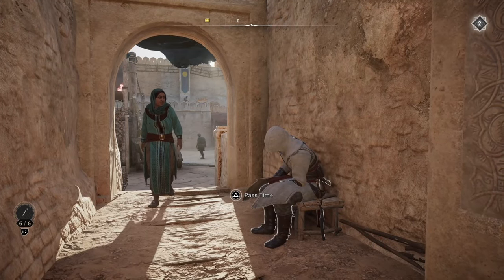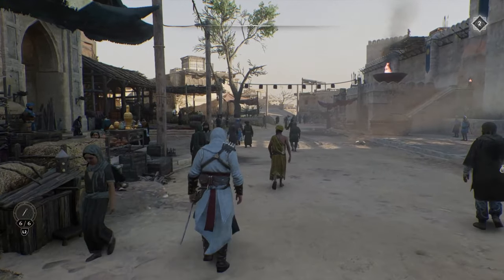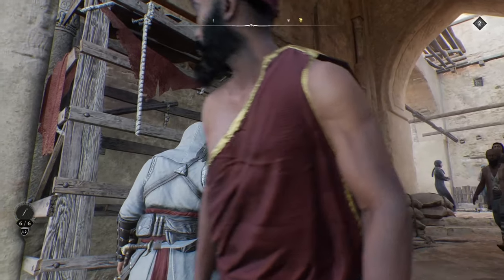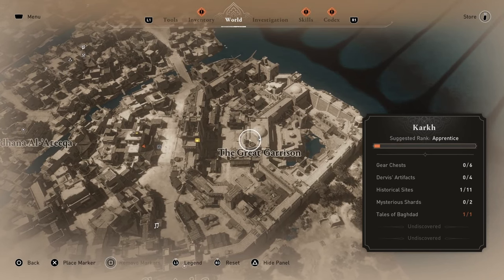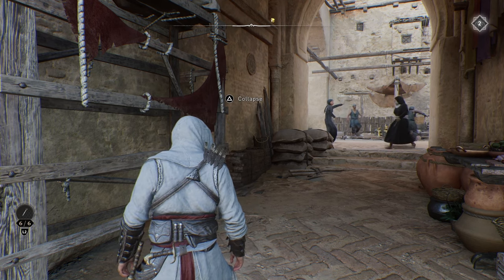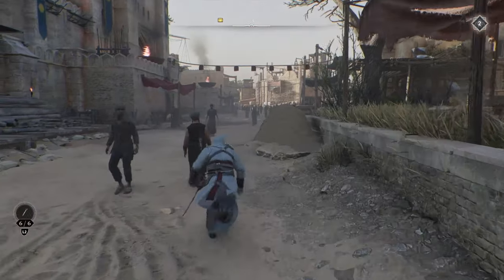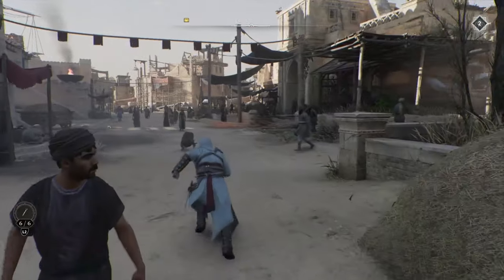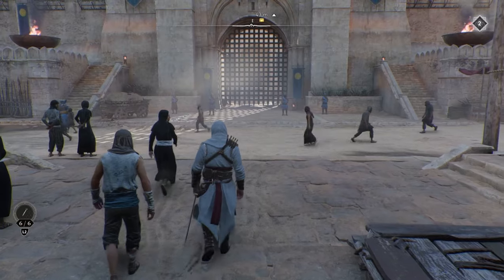Assassin's Creed Mirage - Trophy Guide - Gifted Escapist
After featuring in the Mirage trailer, I found it surprisingly hard to find destructable wooden shelves that we can pull down to earn the Gifted Escapist trophy.

In this short video I will show you a quick loop you can run pull down 2 structures within 30 seconds. Simply fast travel a couple of times to respawn the structures, and repeat!

TIMESTAMPS
0:00 Intro from me (You can skip this)
0:42 Where on the map?
1:15 Running the loop
1:45 A note on how to respawn these structures

About the show:
Let's Talk Assassin's Creed is your number one stop for all things Assassin's Creed. We aim to provide you with news, discussions and lore from the world of Assassin's Creed.

We release one podcast episode per week, published on all good podcast services. We also upload video editions of each show to this here YouTube channel and do occasional live streams.